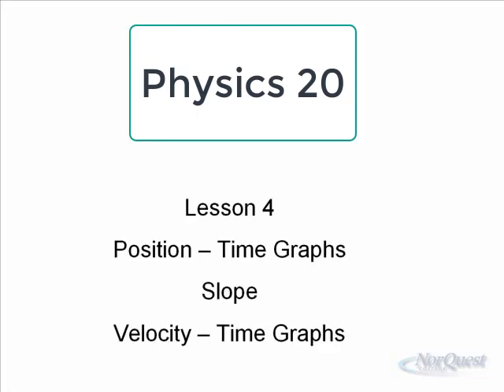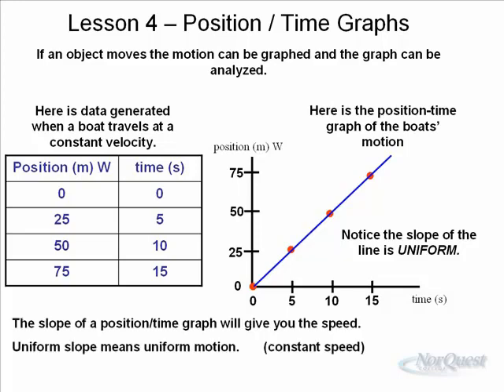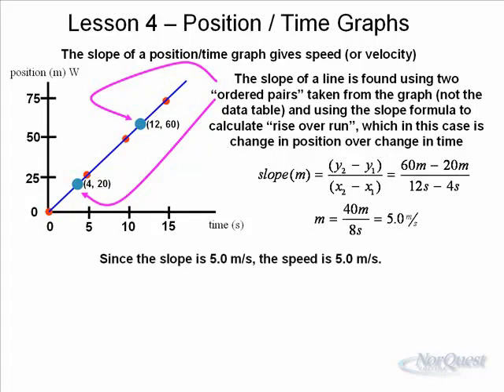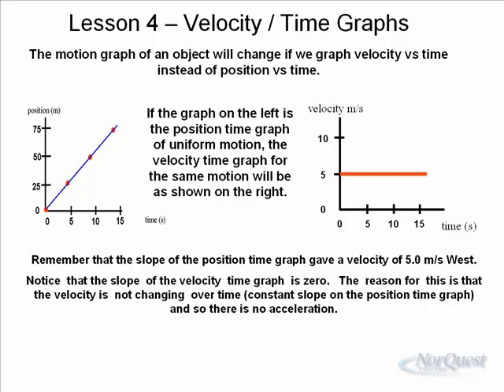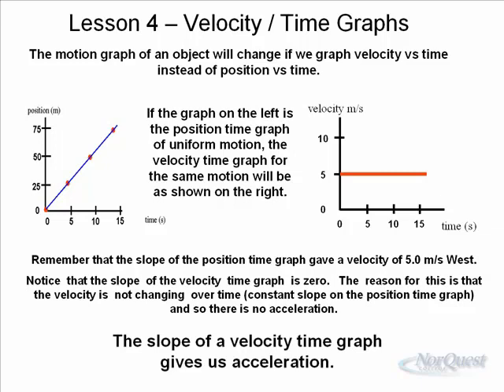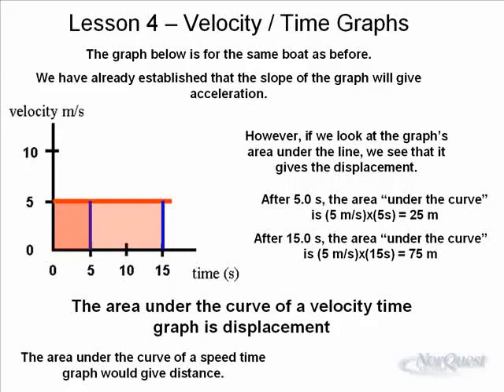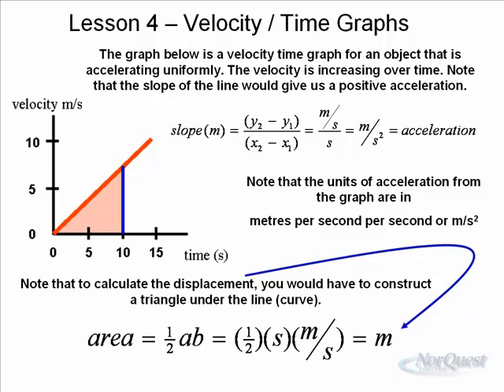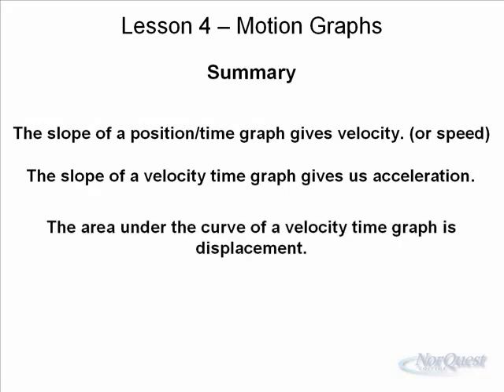Physics 20 - Motion Graphs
This video explains position-time and velocity-time graphs